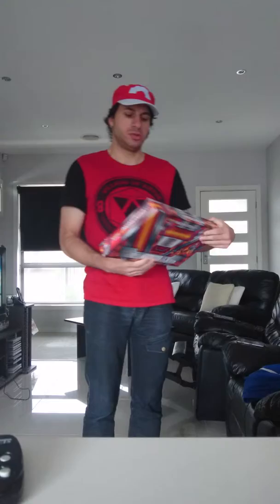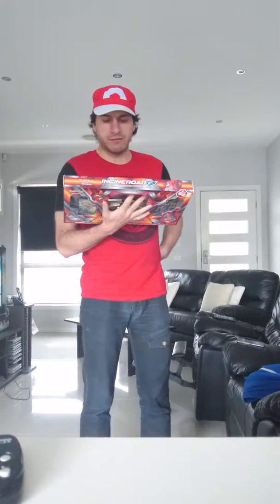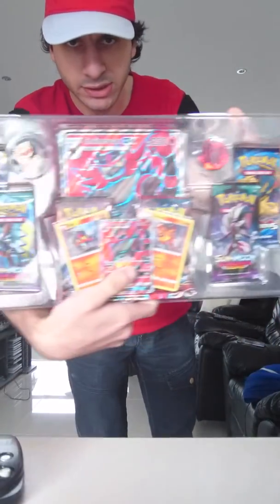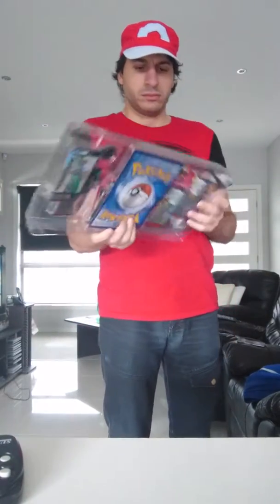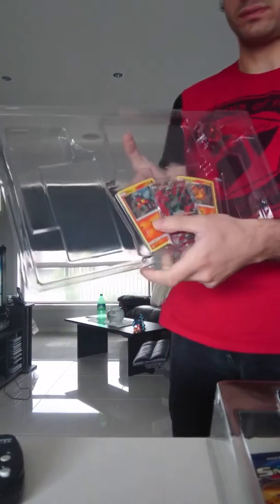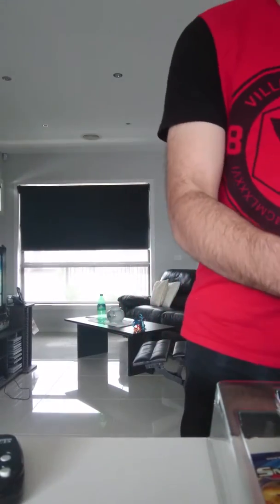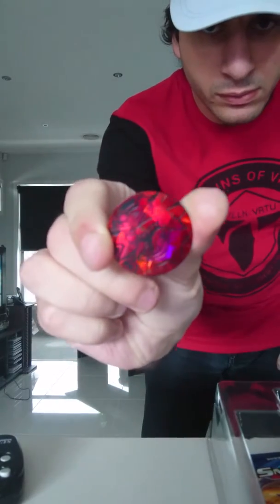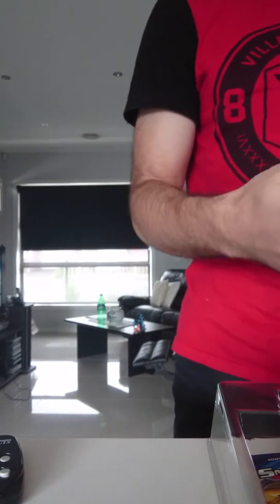INCINEROAR GX.. PRT 1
The Incinerator Prince, is HERE!